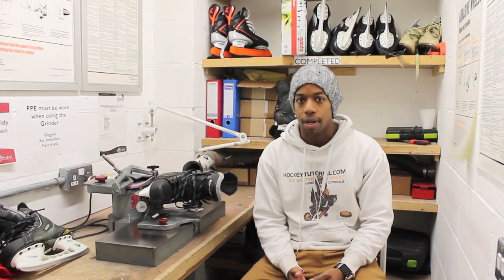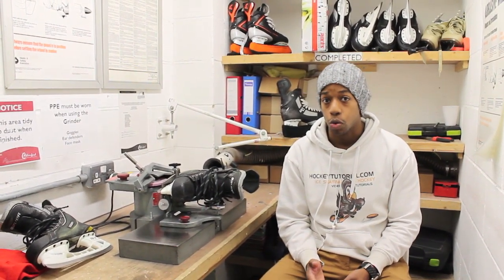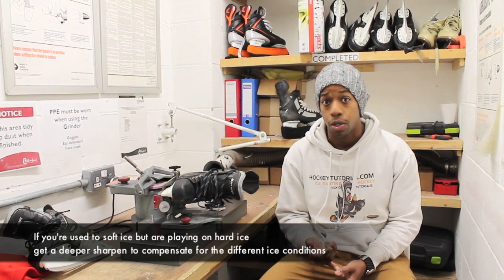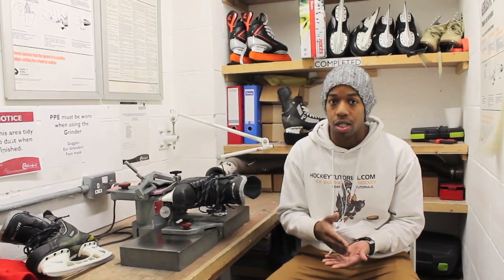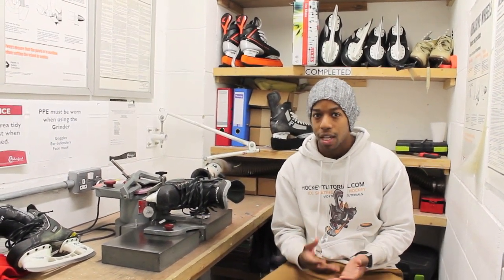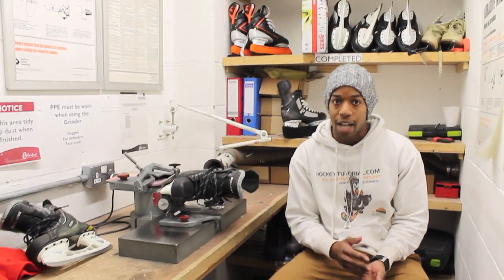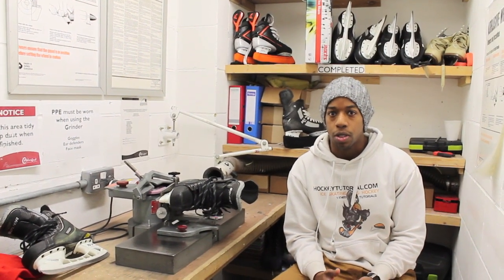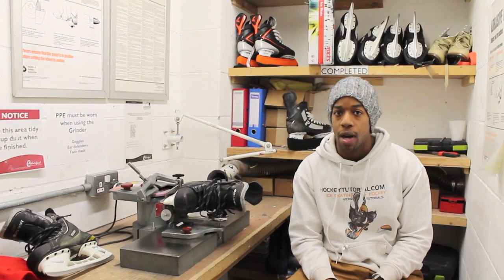Ice Hockey Skate Blade Profiling & Skates Sharpening Guide 101 - Hard Ice vs Soft Ice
An important question on every skater and hockey players mind is "what sharpen or hollow should i get ?" This video will give you the information allowing you to make the best decision.